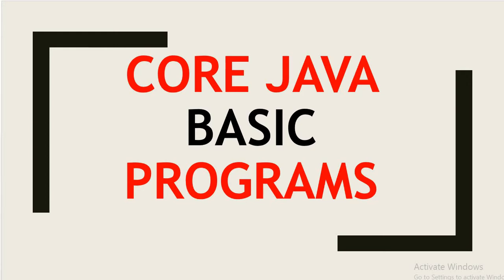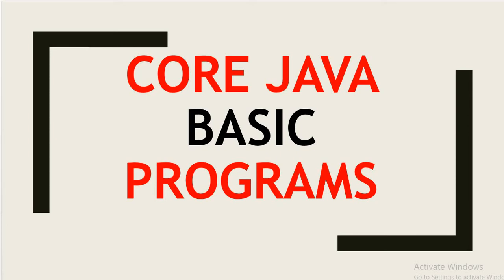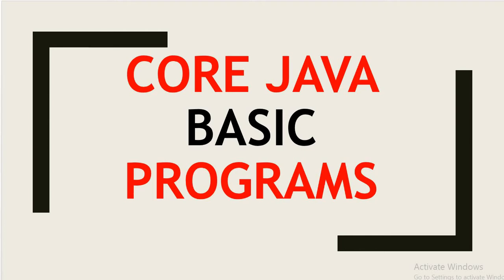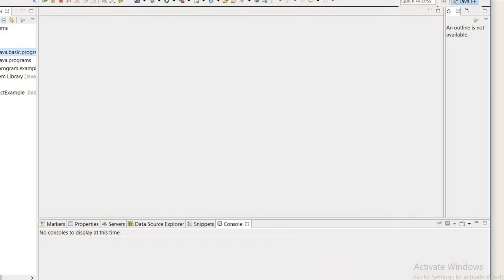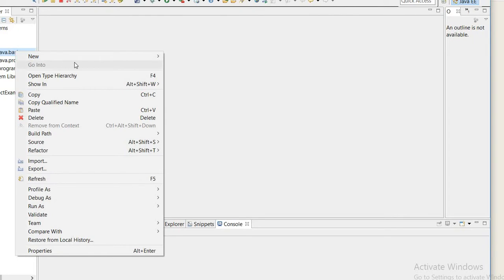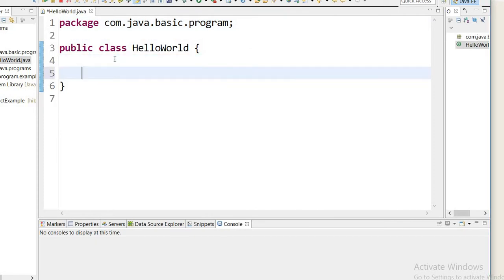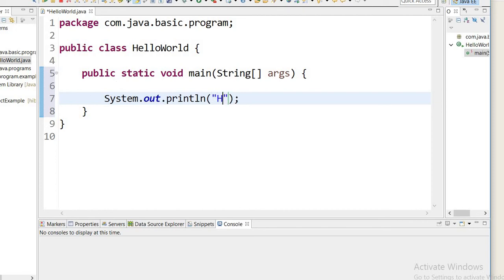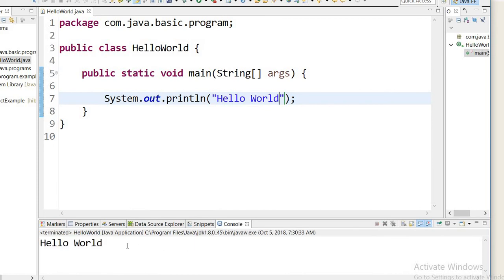Hello World Program In Java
Hi Friends,

In this video we will discuss java basic programs. How to print in java simple text value.